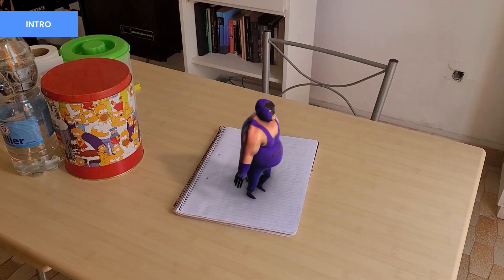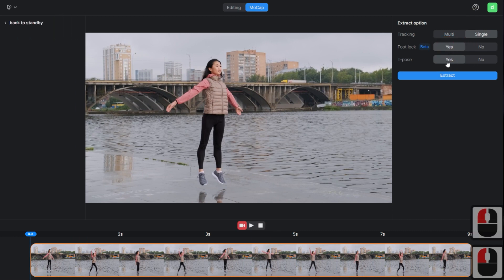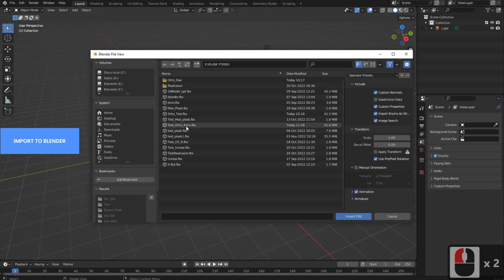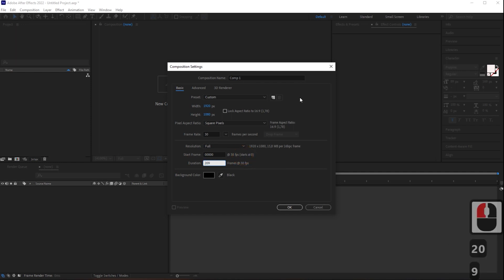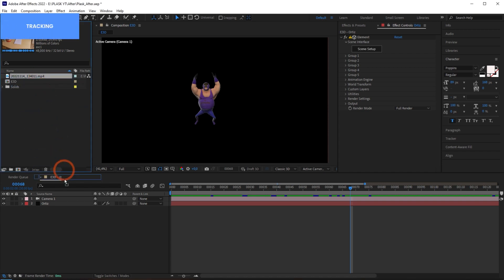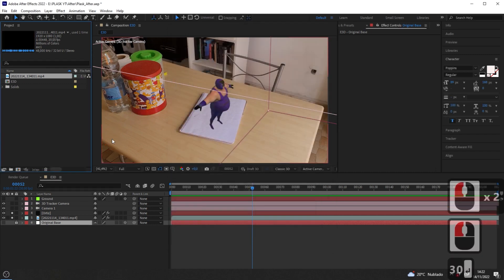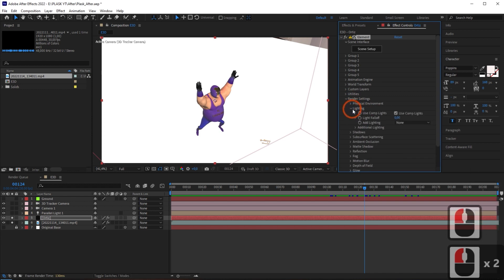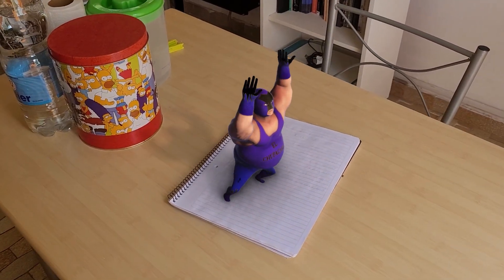[Plask Tutorial] Plask to After Effects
In this video we will see how to bring an animation from Plask to After Effects and apply it to a common composition to mix the animation with video.